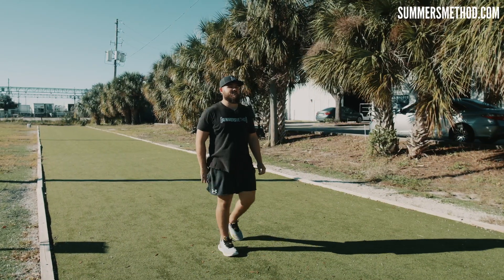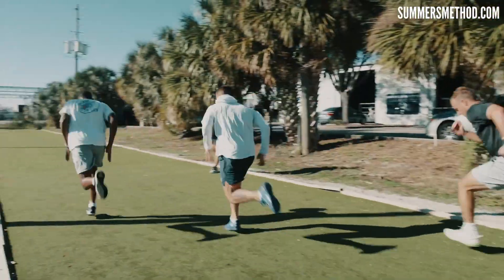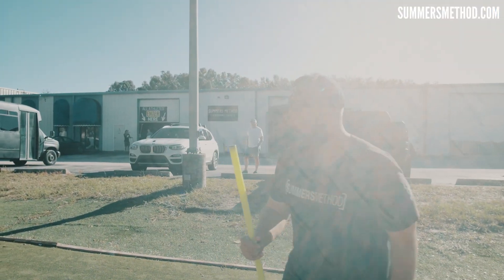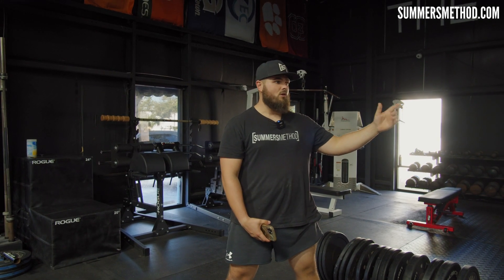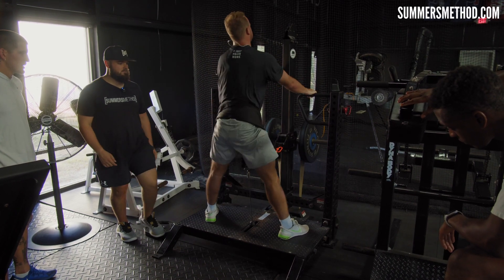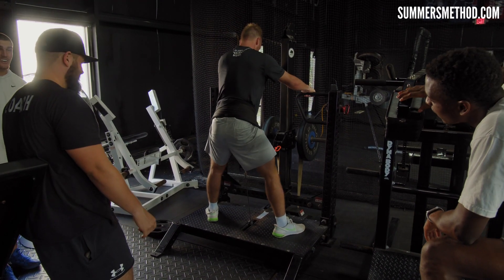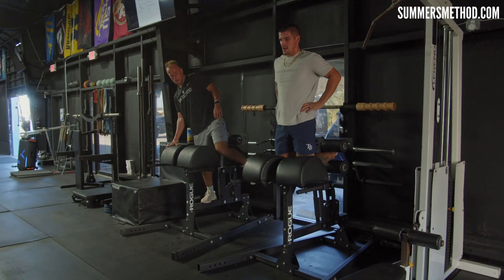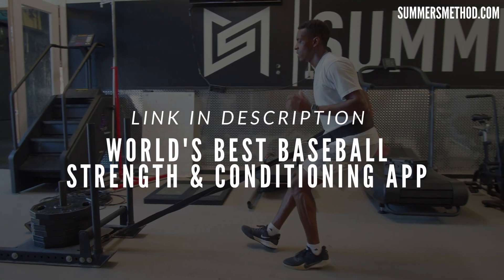Full Conditioning Session with MLB's Top Prospects